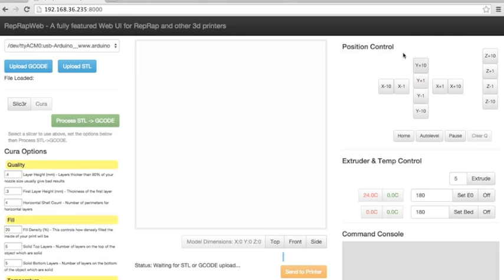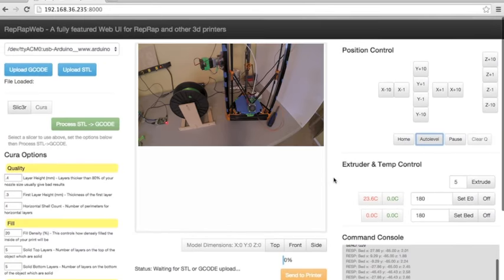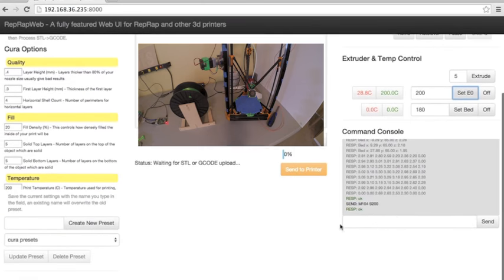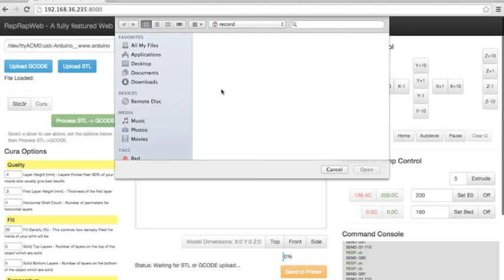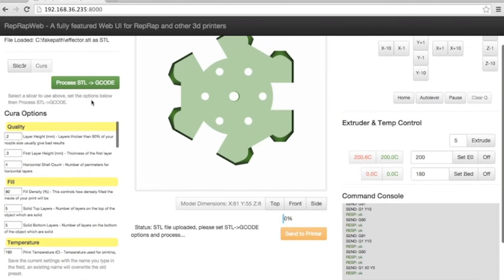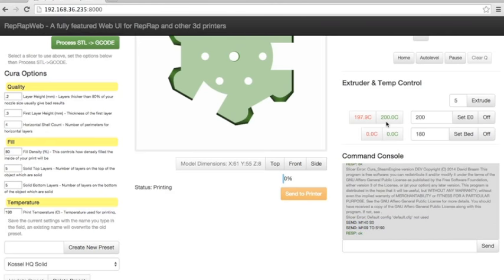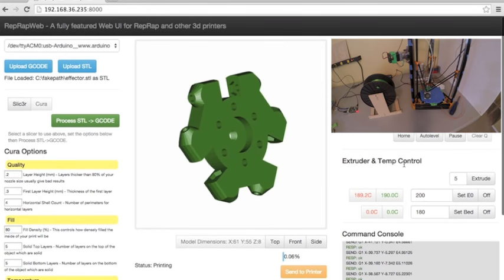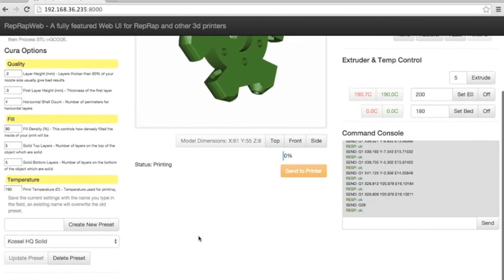How to Use RepRapWeb with your 3d Printer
A short video explanation on the features and usage of RepRapWeb, a fully featured Web UI for RepRap and other 3d Printers.